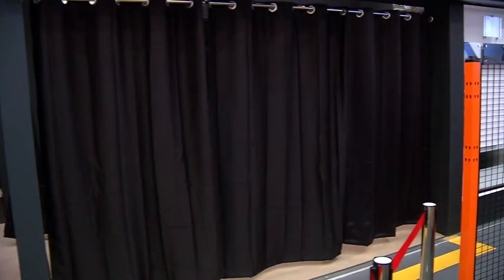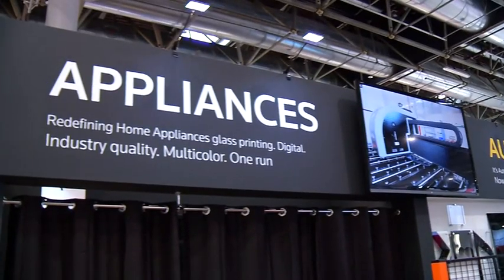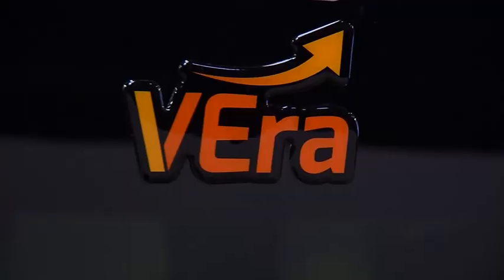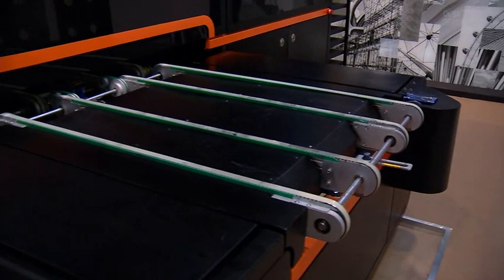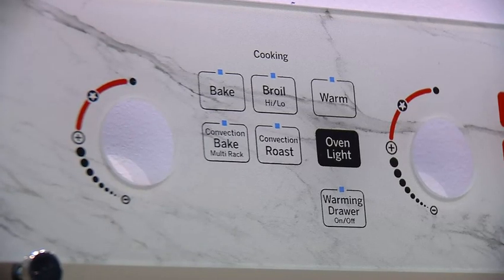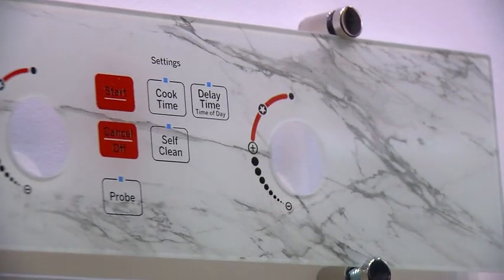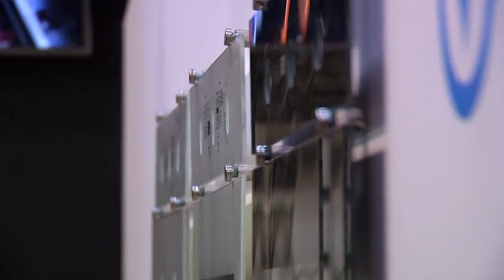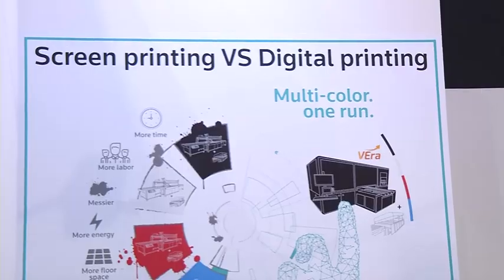glasstec 2018, Managing Director Dip-Tech Alon Lumbroso about new VEra printer for Home-Appliances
Alon Lumbroso, Managing Director Dip-Tech presenting the new digital glass printing solution for Home-Appliances at glasstec 2018, Dusseldorf. The industry is getting more and more digital, that is the reason for the powerful cooperation of Dip-Tech and Ferro.